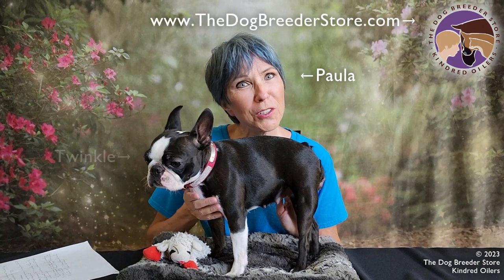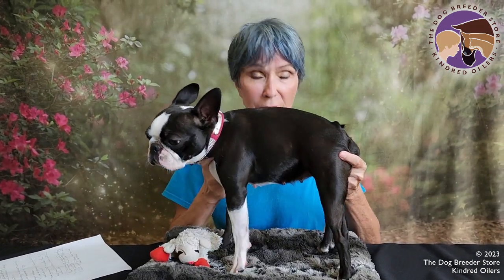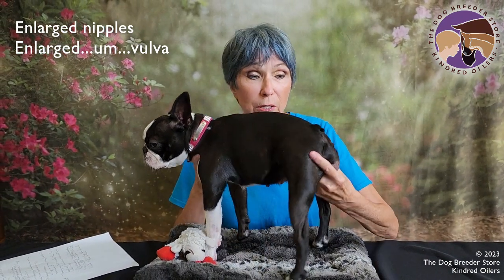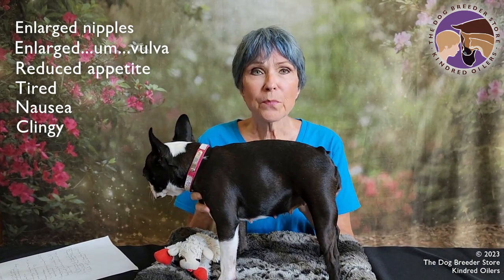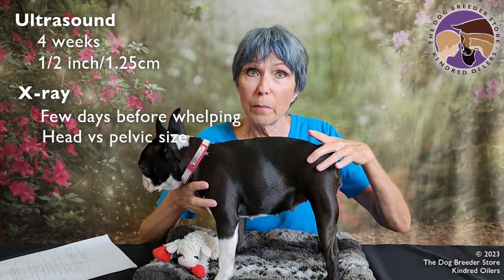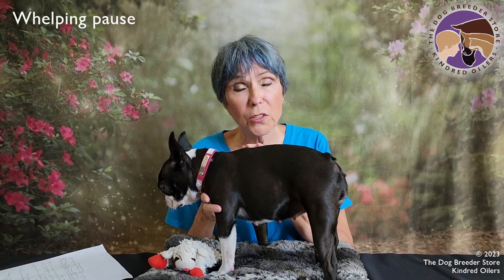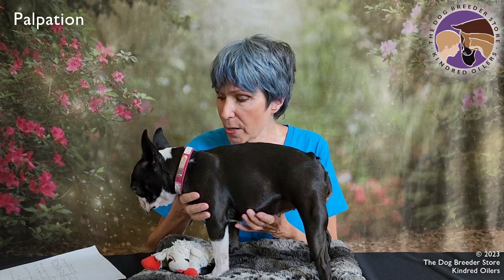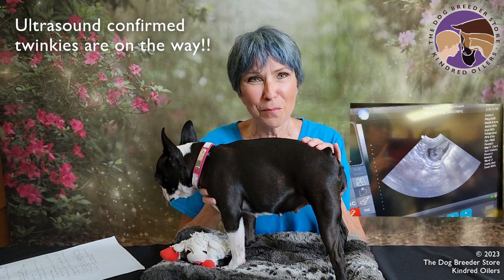Is my dog pregnant?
In this video from The Dog Breeder Store, you'll learn how to tell if your dam is pregnant using your own observations in your own home. No vet visits required.

You'll also see an enlarged Volvo! If that makes no sense, you'll just have to watch.

Learn from a veteran breeder of 50 years how to make your breeding program more successful and profitable

Get the absolute minimum dog breeder supplies to be successful